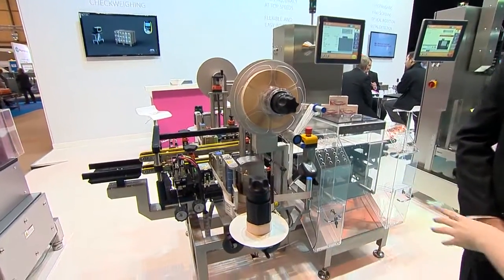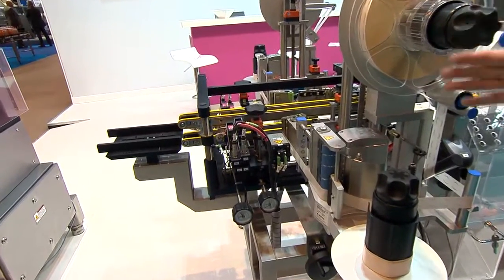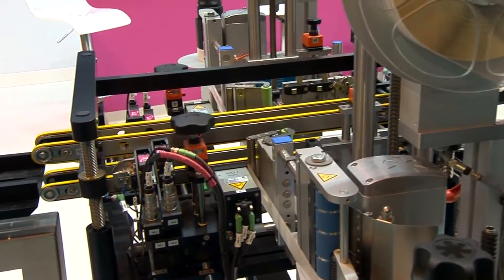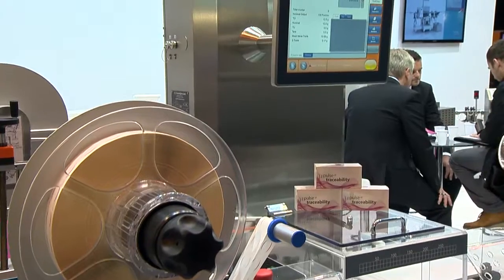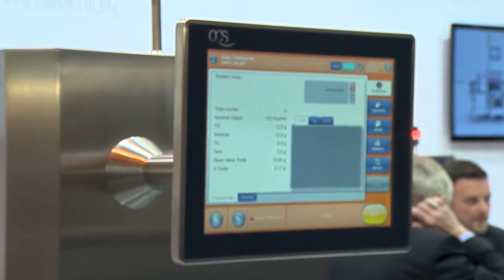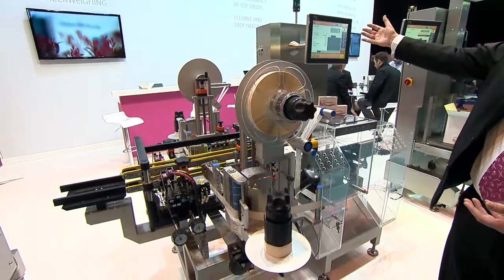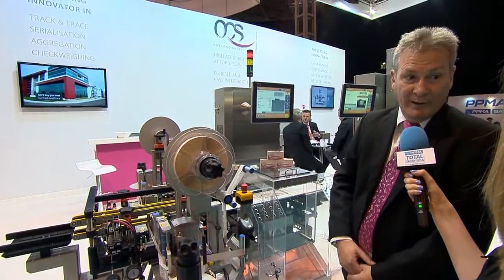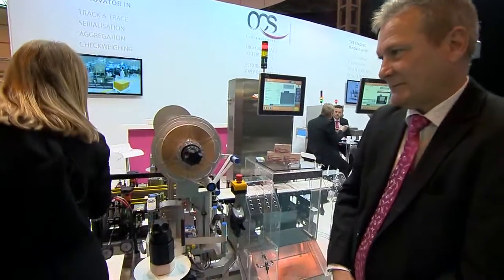OCS Checkweighers at PPMA Total 2016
OCS Checkweighers Ltd offer outstanding performance in Checkweighing, X-ray Scanning and Metal Detection, as well as Track & Trace systems for simplified serialisation and aggregation. By combining speed and accuracy with reliability, our solutions serve all possible demands of the Pharmaceutical, Food, Chemical, Cosmetic and Mail & Logistics industries. We provide a range of space-saving concepts and combinations, from wipe-down to wash-down machines. All of our machinery is tailor-made to suit your needs, developed and manufactured in-house, guaranteeing flexibility and consistency across the entire range.